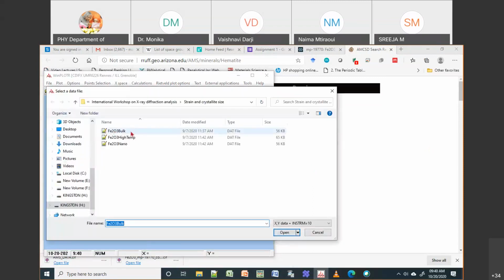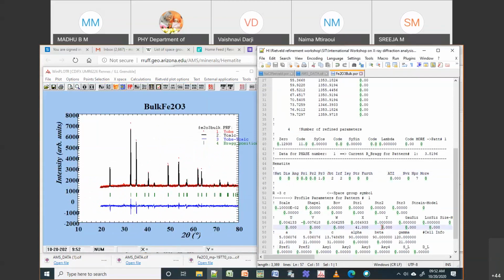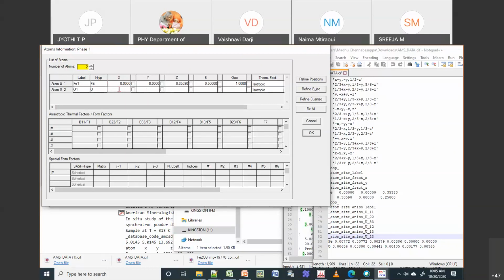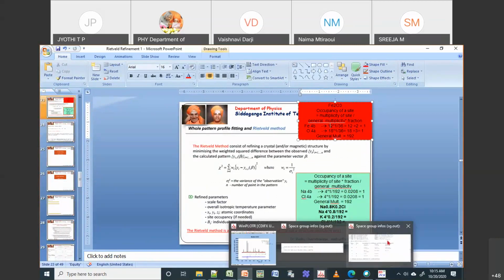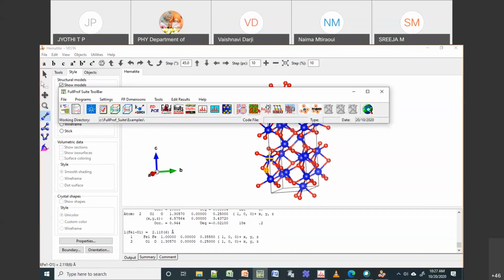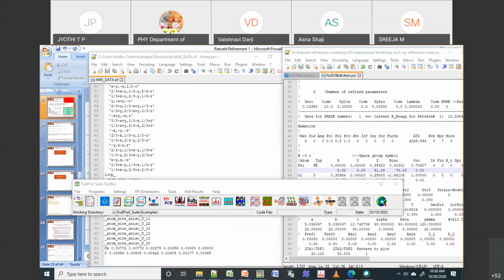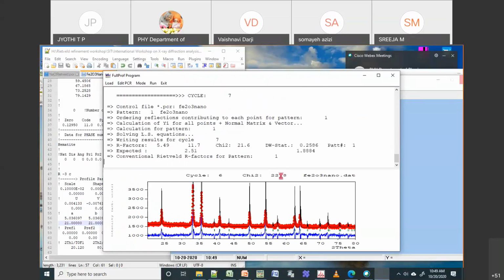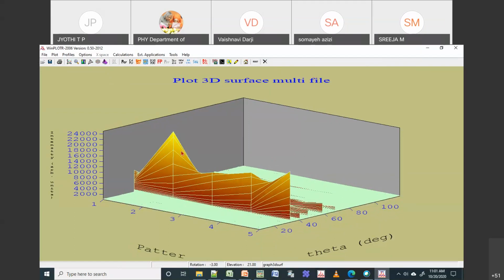Day 4 session 1: Online International Workshop on X ray Diffraction Analysis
Repetition of Rietveld refinement, you can skip Day 3 session 2